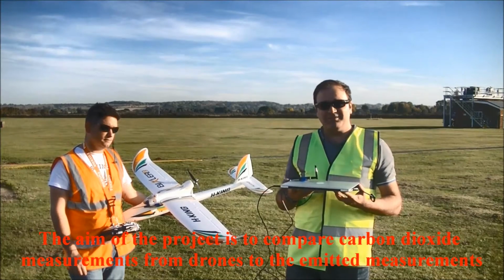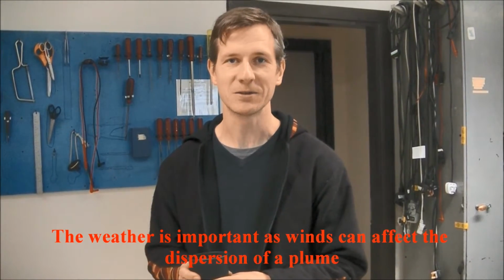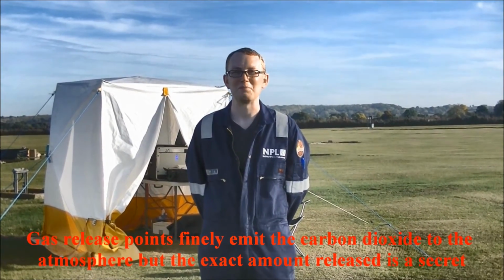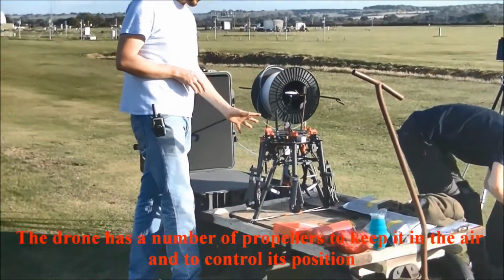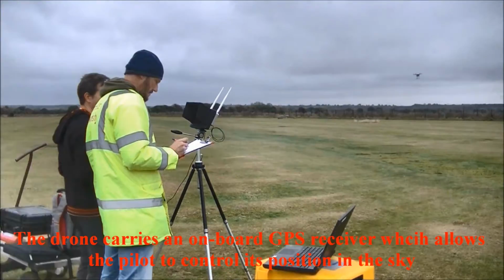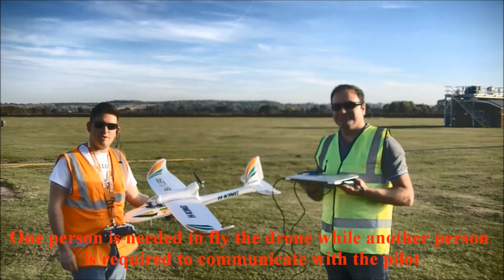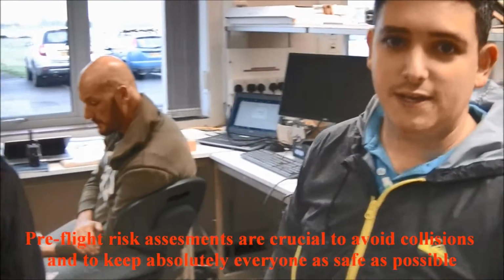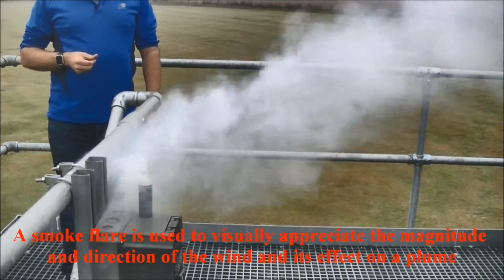UAV Flux Validation Project at Met Office Cardington, November 2016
Researchers from the Centre for Atmospheric Science and the School of Mechanical, Aerospace and Civil Engineering at the University of Manchester teamed up with the National Physics Laboratory at the Met Office's site in Cardington, Bedfordshire to quantify emissions of greenhouse gases using unmanned aerial vehicles (UAVs) or drones. A secret quantity of pollutant was emitted and, using measurements from the UAV, the emission flux of the plume will be verified and compared to the correct result.